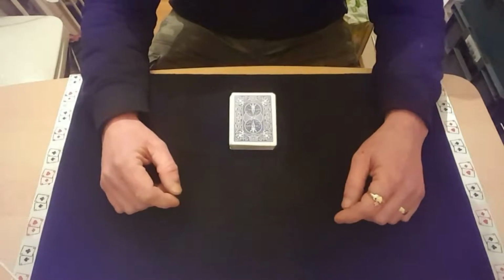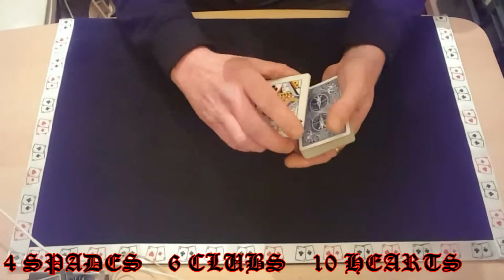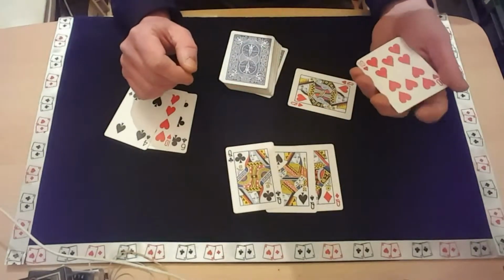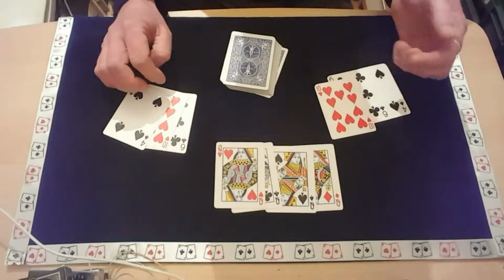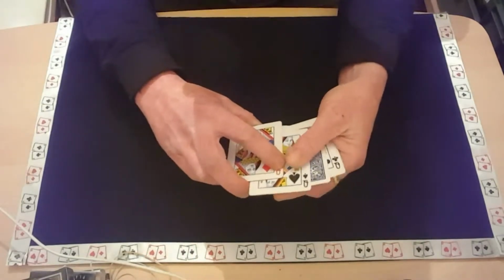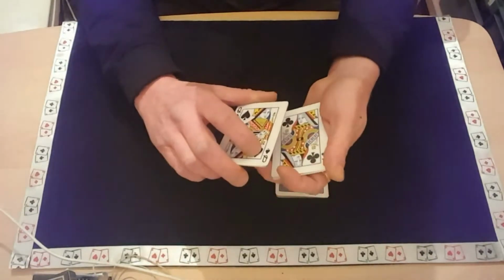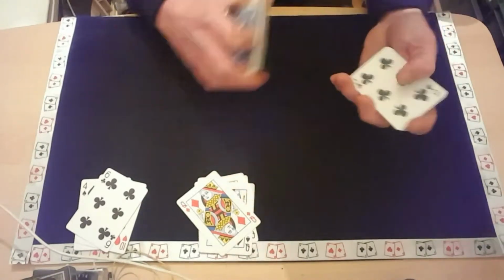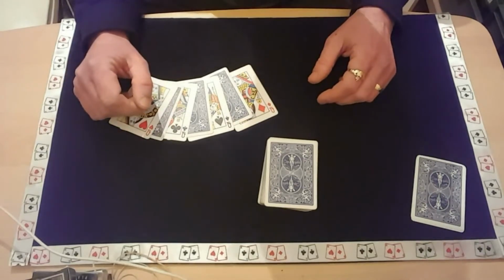Queens Sandwich. Performance and tutorial. Card Mat Tutorials.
Hello viewers,
This is a great visual trick where three cards are selected and lost in the deck. Then appear in between the 4 Queens.
It can be done with gimmicks or impromptu and I show you both ways of doing it.